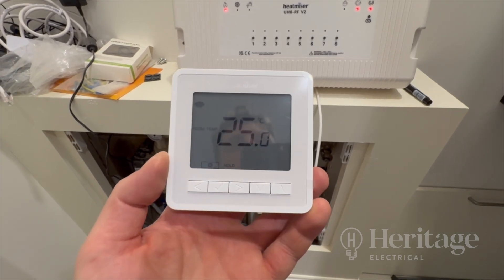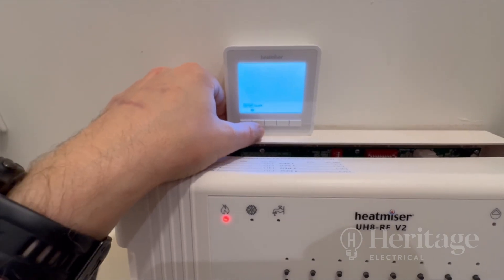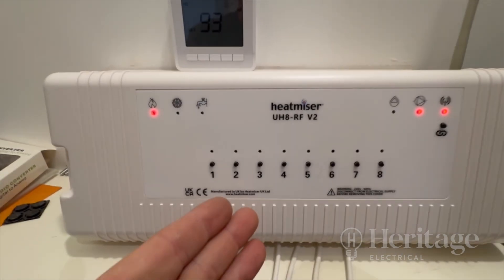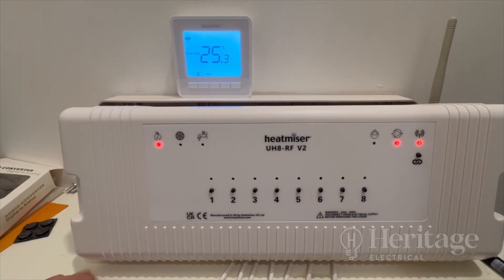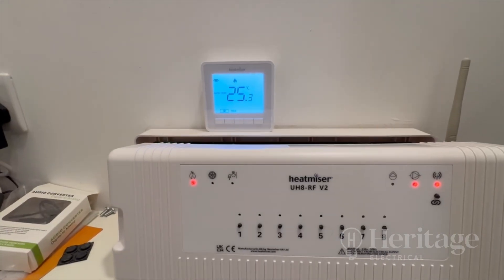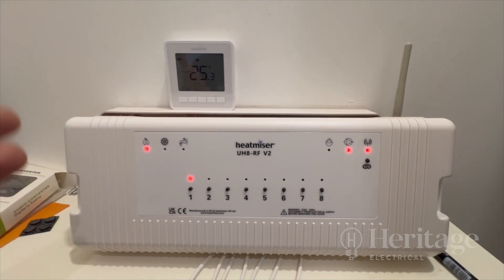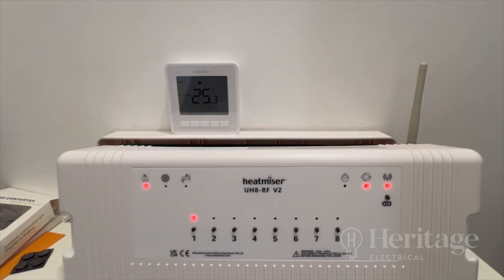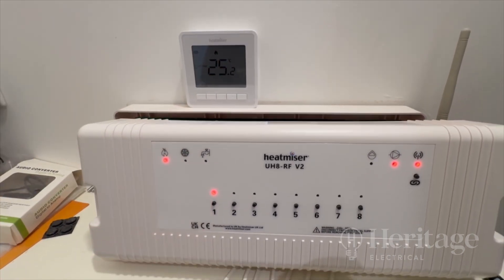Pair Your Heatmiser Neo Air V3 with UH8 RF V2 Wiring Center Easily!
Join me as I tackle the challenge of pairing my Heatmiser Neo Air V3 with the UH8 RF V2 Wiring Center-let's see if I can get this setup working smoothly!

In this video, I'll guide you through the process of pairing your Heatmiser Neo Air V3 with the UH8 RF V2 wiring center. If you're looking to integrate these two systems, you're in the right place.

When it comes to integrating the Heatmiser Neo Air V3 and the UH8 RF V2 wiring center, many users face common issues. Some struggle with connectivity problems, while others find themselves misconfiguring the systems. In some cases, users might even experience a combination of both. These issues can be frustrating, especially when you're trying to achieve a seamless smart home experience.

By the end of this video, you'll be able to successfully pair your Heatmiser Neo Air V3 with the UH8 RF V2 wiring center.

Finally, the moment of truth arrives. Your Heatmiser Neo Air V3 and the UH8 RF V2 wiring center are now successfully paired, and you can control your smart home devices with ease.

With your systems successfully paired, you'll be able to enjoy the benefits of energy efficient heating control and smart automations.

Please let us know what other videos you would like to see!

Our videos are not intended to provide instructions. Electrical work should always be carried out by highly experienced, NICEIC registered electrical engineers like us! We cannot answer questions of a technical nature on social media so, please send all queries to us directly by visiting:

0:15 - Pairing the thermostat to the relevant zone
0:22 - Selecting Zone 1 for pairing
0:30 - Highlighting the power button and holding for 3 seconds
0:38 - Selecting "Setup" and pressing tick
0:42 - Noting "01" in the top right corner
0:45 - Pressing the down button until "P1" appears and confirming with tick
0:50 - Countdown begins (99 seconds) to find the device
0:56 - Holding the thermostat button for 5 seconds
1:03 - Canceling the countdown by pressing tick
1:07 - Thermostat successfully paired to Zone 1
1:14 - Adjusting the temperature for testing
1:23 - Confirming the thermostat turns on
1:41 - Discussing issues with wireless connectivity
1:50 - Comparing wireless vs wired setups
2:00 - Wireless signal delay explanation
2:13 - Patience needed for wireless switching
2:23 - Final confirmation of successful thermostat pairing to Zone 1